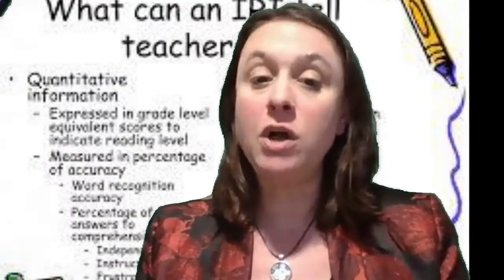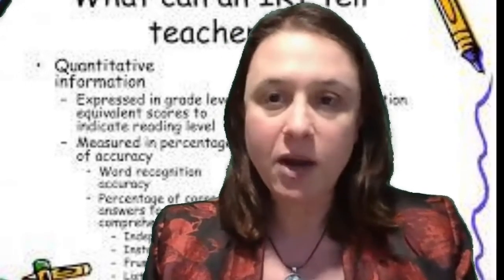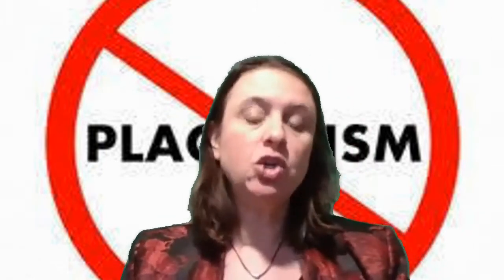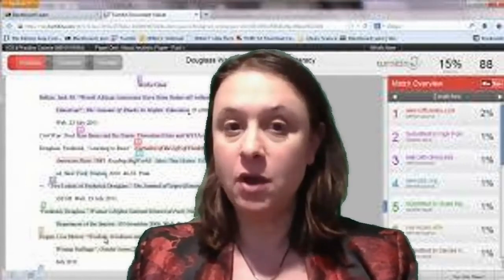Welcome to SEDN 658